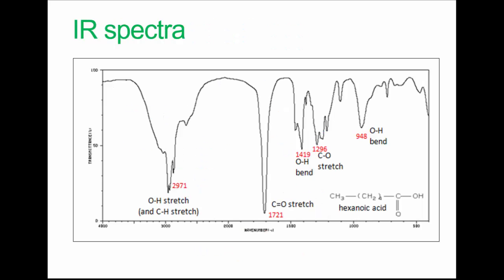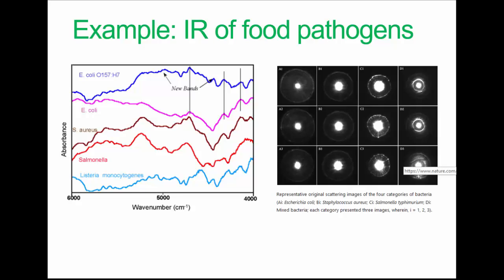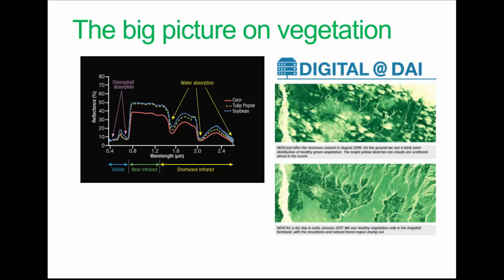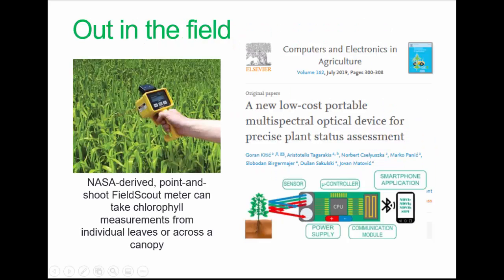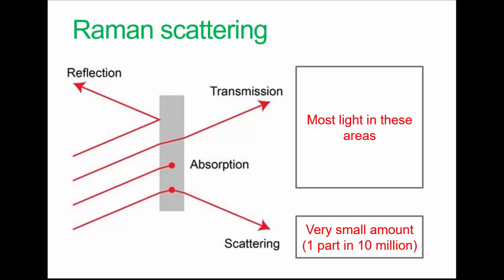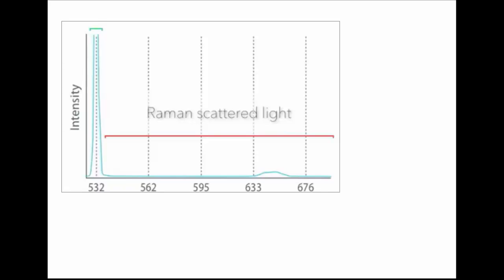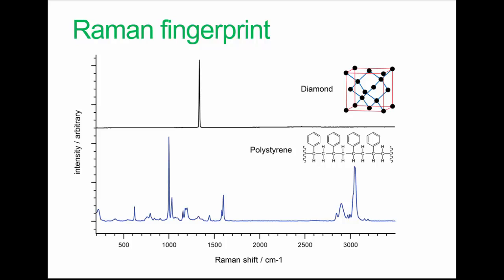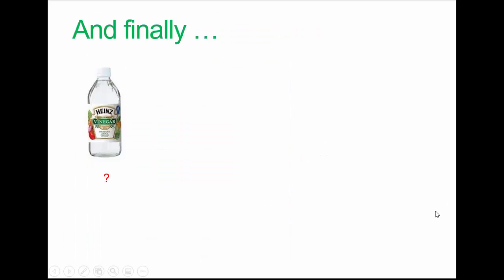L7 FSC analysis 1 spectroscopy part 3